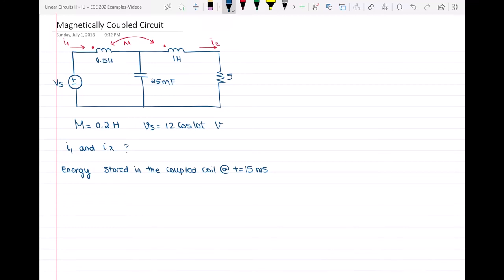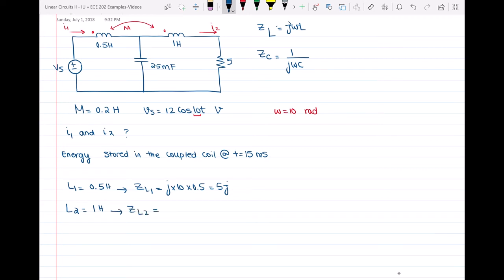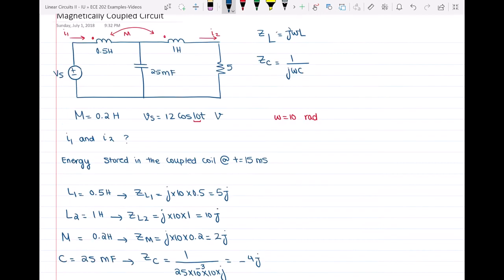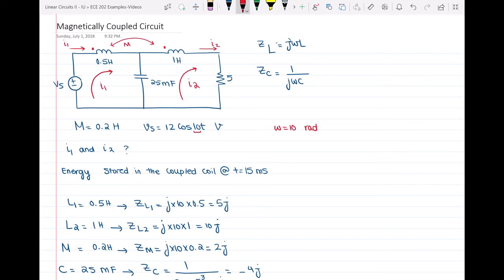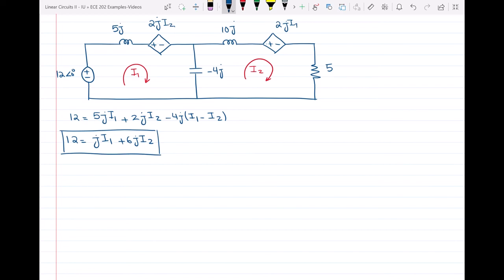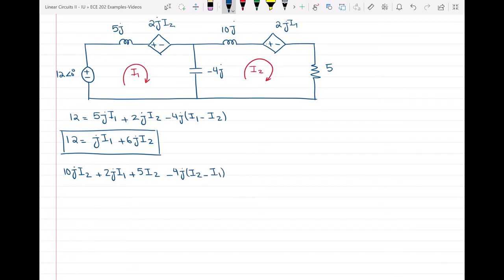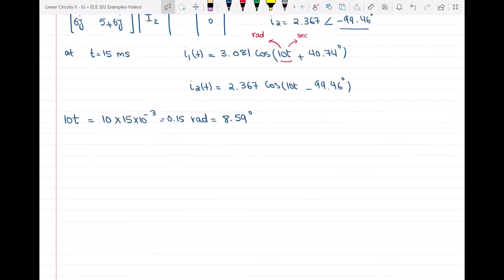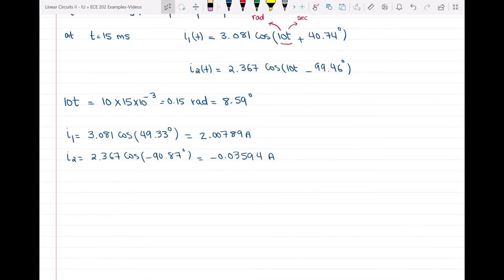Magnetically Coupled Circuit EXAMPLE II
In this video I have found the currents in  the magnetically coupled circuit and also the energy stored in the coupled coild